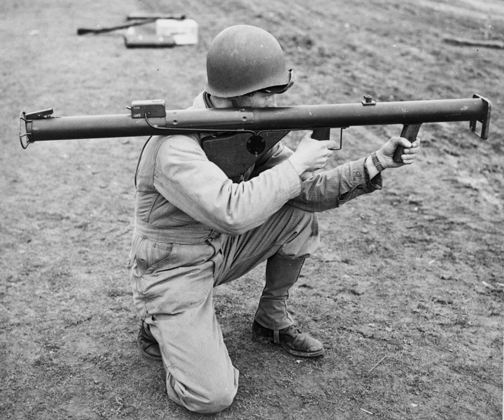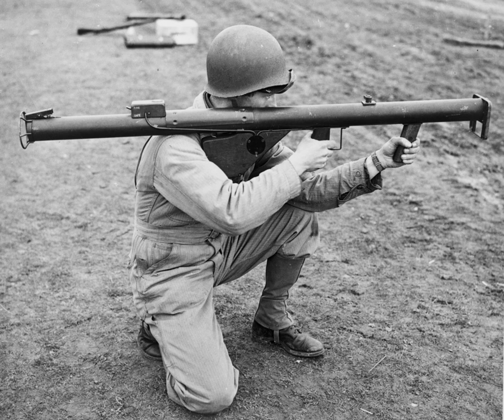Rocket launcher | Wikipedia audio article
00:00:11 1 History
00:02:37 1.1 World War II
00:03:40 2 Types
00:03:48 2.1 Shoulder-fired
00:04:48 2.2 Rocket pod
00:05:24 2.3 Large scale
00:05:39 3 See also

- Socrates

SUMMARY
A rocket launcher is a device that launches an unguided, rocket-propelled projectile, although the term is often used in reference to mechanisms that are portable and capable of being operated by an individual.